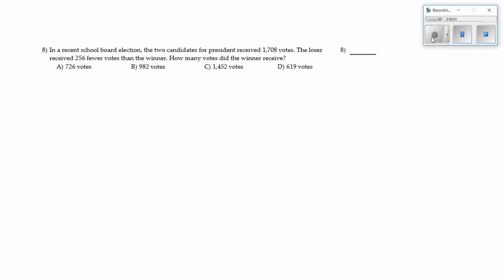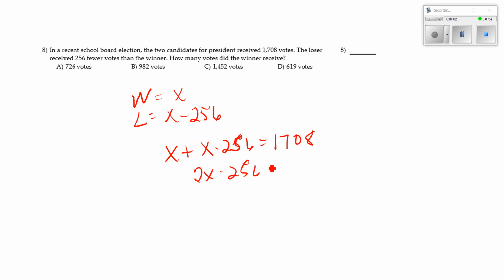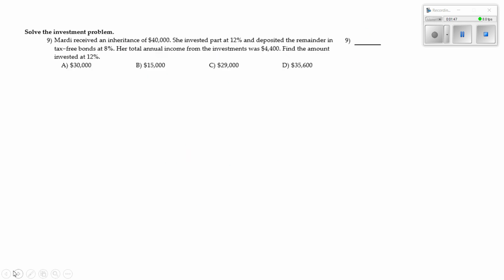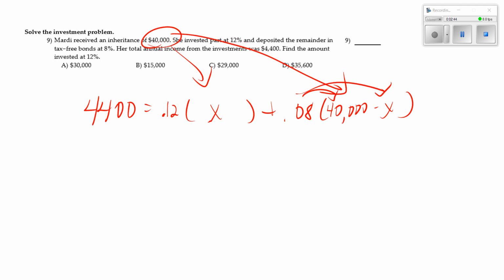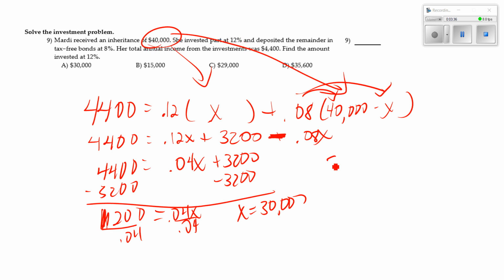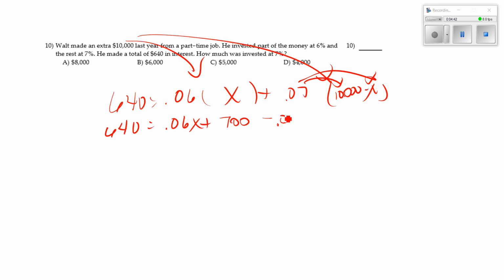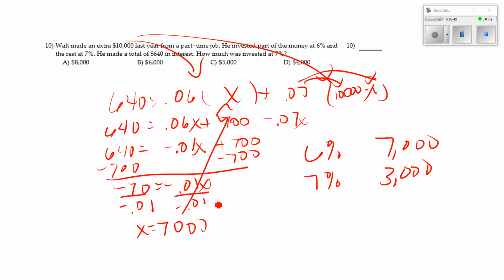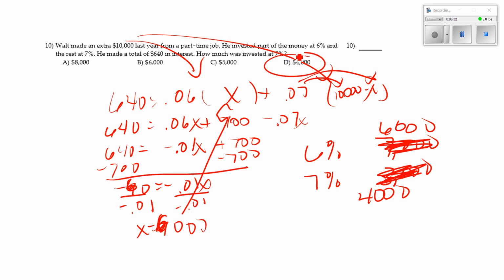Test 2 8 10